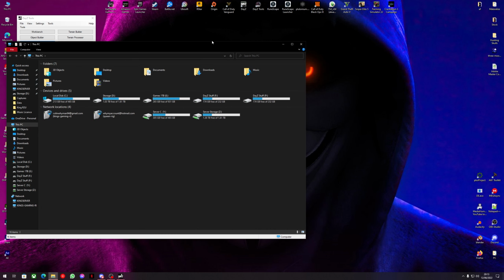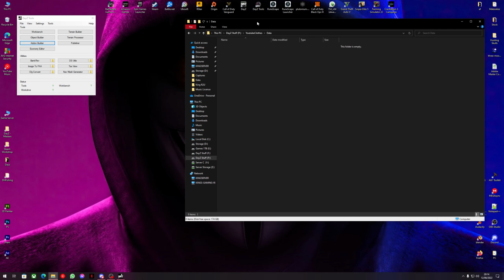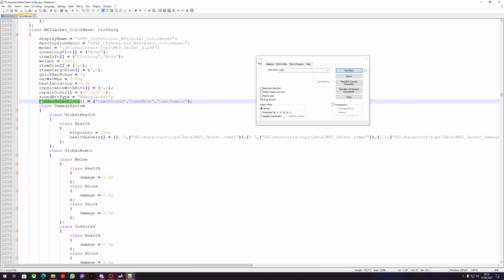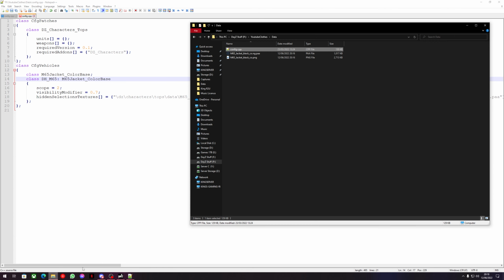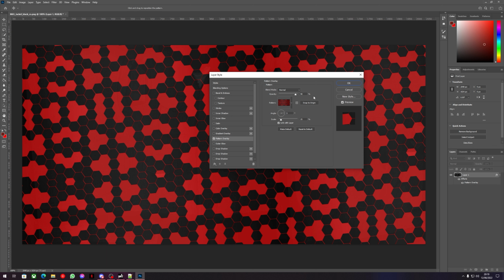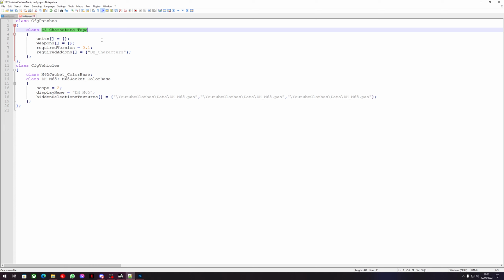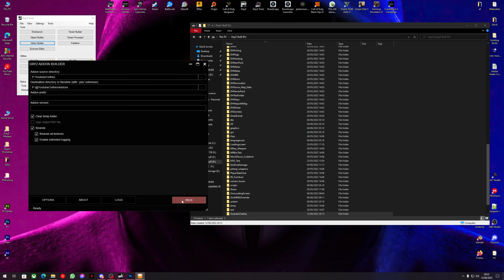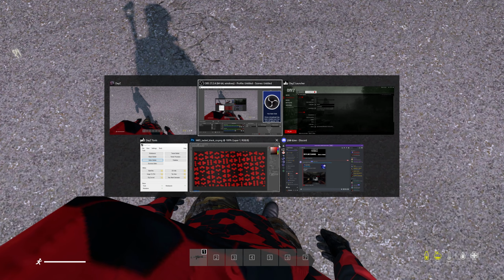Re-Texturing Vanilla Clothes - DayZ Tools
Today we create a new Version with custom camo off the Vanilla Jacket  , using DayZ Tools

Part 1 & 2 Off editing the .paa texture to look 100% better in PS

DayZ Addon Builder Files To Copy Directly

*.emat;*.edds;*.ptc;*.c;*.imageset;*.layout;*.ogg;*.png;*.paa;*.rvmat;*.wrp*.html;*